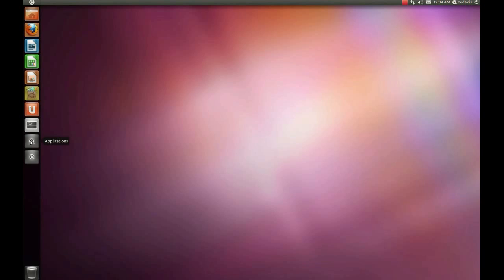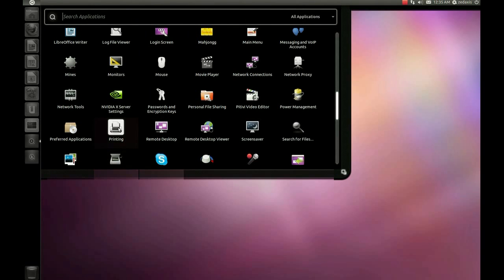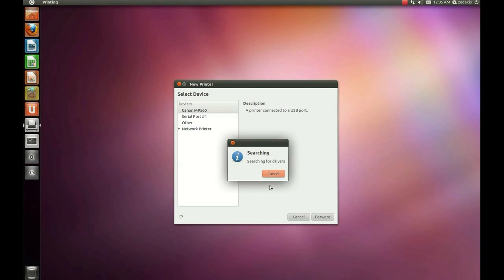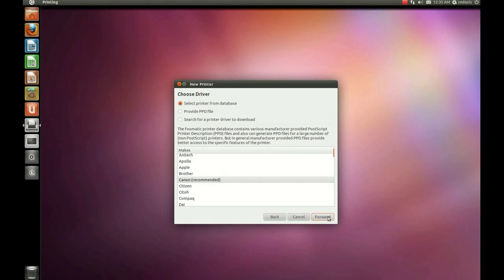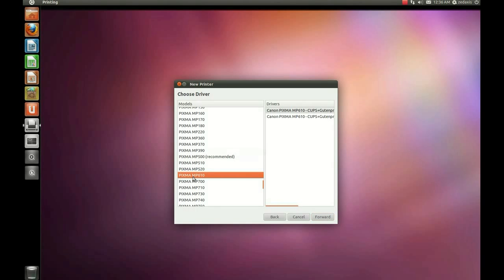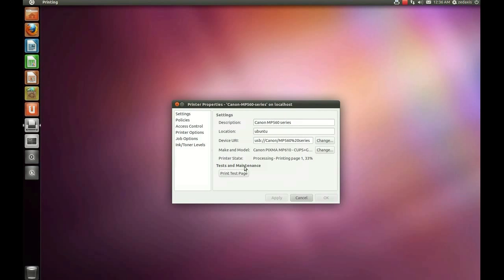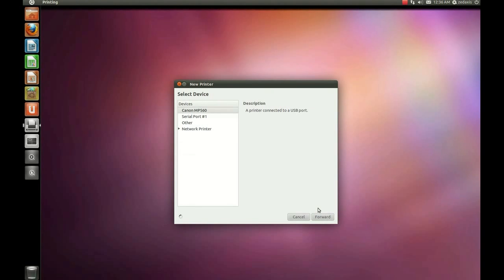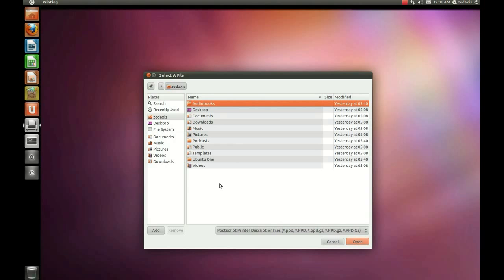Episode 32 : Installing Printers in Linux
Steve Smith, host of your Technology Questions Answered, explains how to get your printer working within Linux.